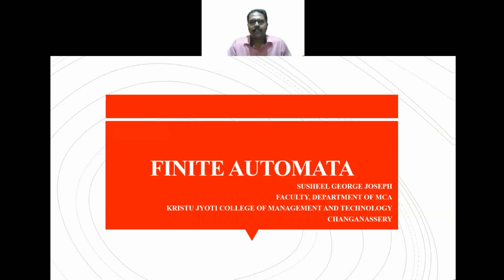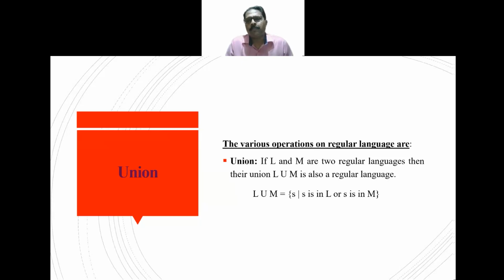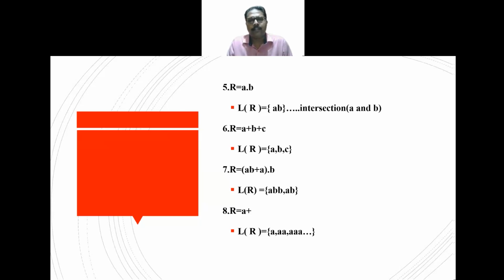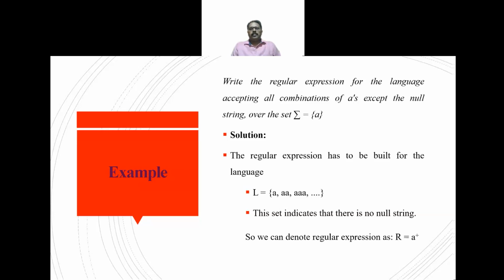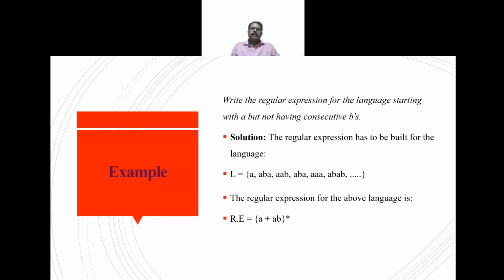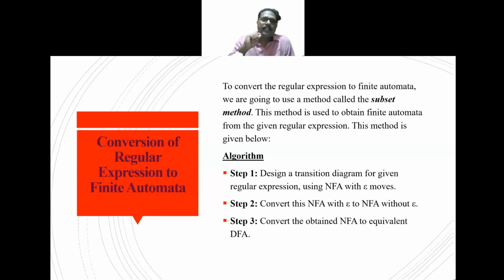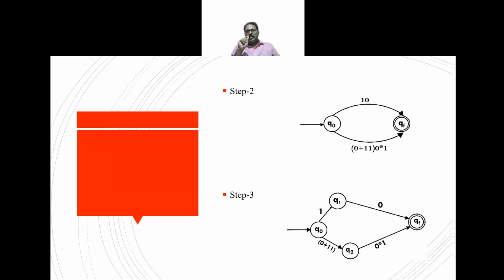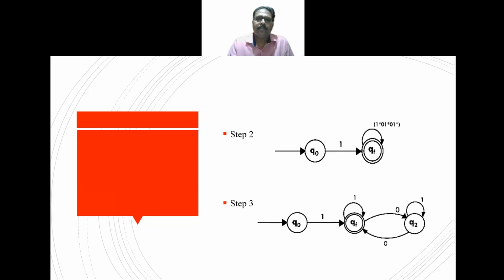Finite Automata - Regular Expressions By Susheel George Joseph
Regular Expressions, Regular Languages, Operations , Conversion of Regular Expression to Finite Automata